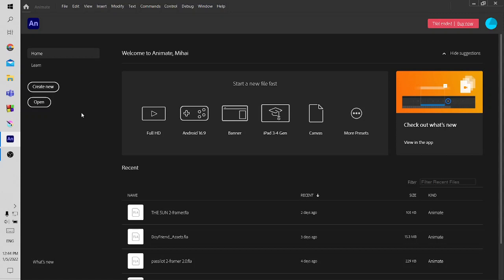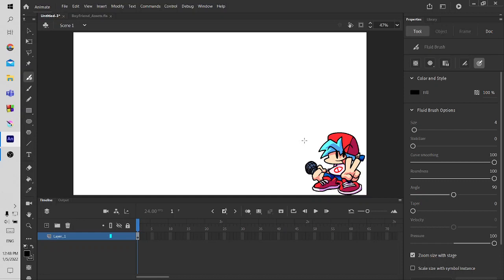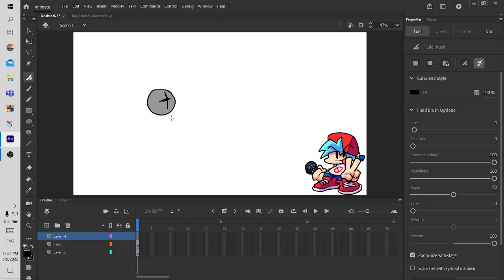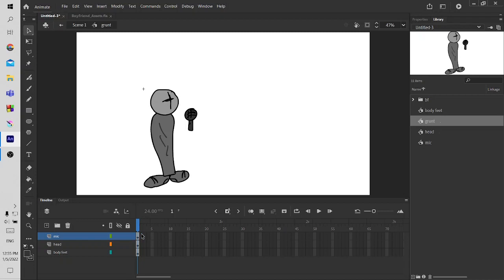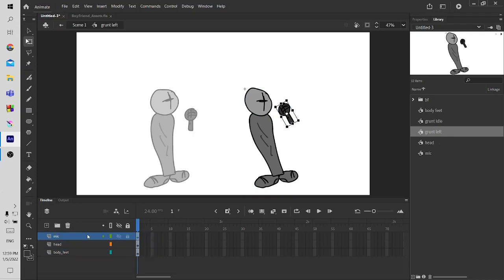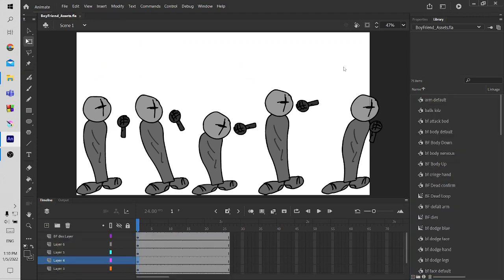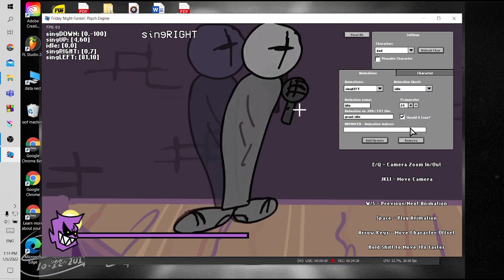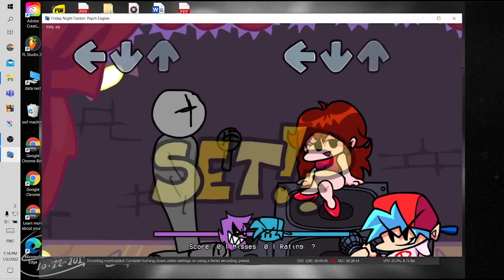HOW TO MAKE FNF SPRITES USING ADOBE ANIMATE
Easy peasy [OVERY SOUR CITRIC FRUIT SQUEEZING ACTION]
In this video, I go over how to make sprites for FNF using good ol' Adobe Animate. Easy and straightforward.
Hope you found this helpful. Bro moment if you're here, you deserve a 🗿
May the Illuminatti be with you!